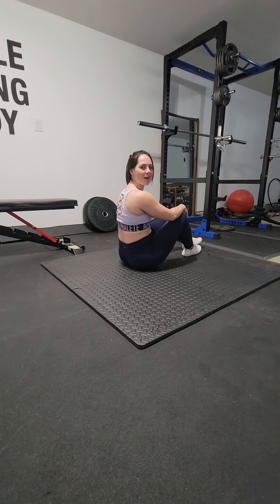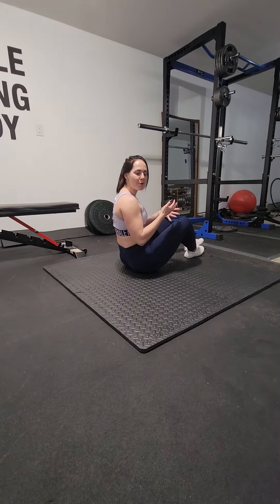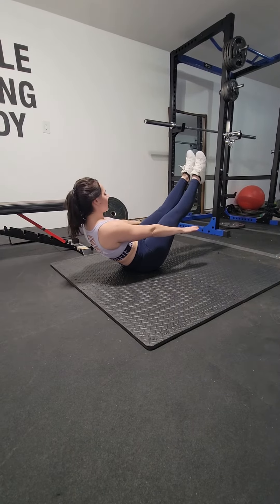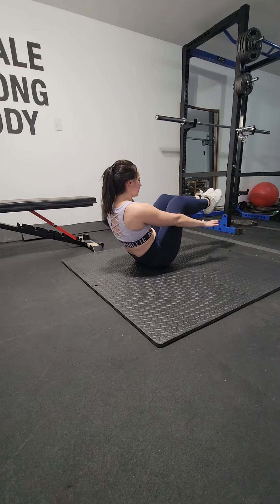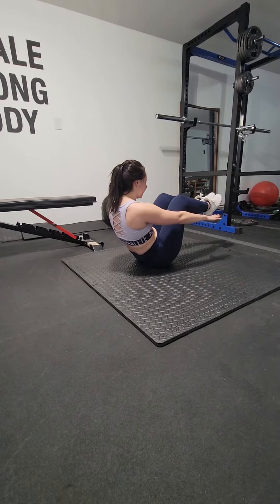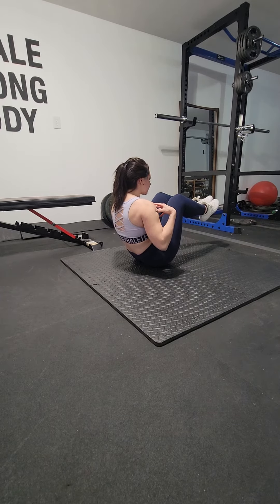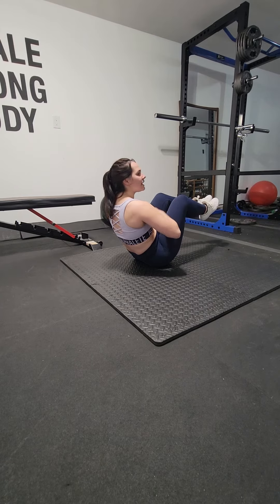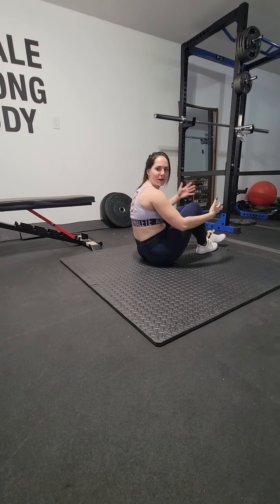V-Sit Hold (extended hold)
Heyyy there!! I am so excited to have you here!!

➡️ Meal Plans - FemaleStrongBody

And find my full workout programs on Instagram 📲
Diane Kukurudza (@femalestrongbody) • Instagram photos and videos

Please let me know if you end up trying this exercise yourself - I'd love to hear how it went! 💪